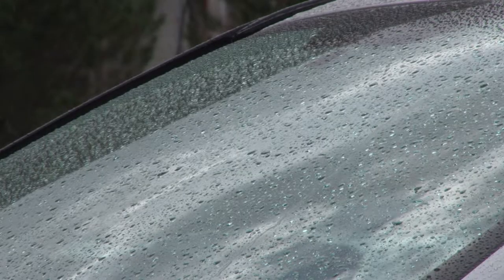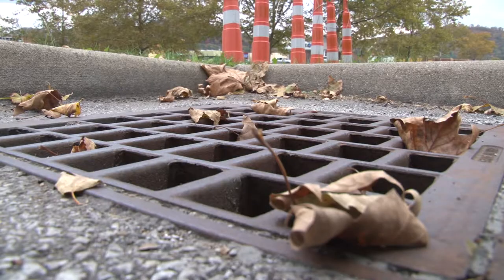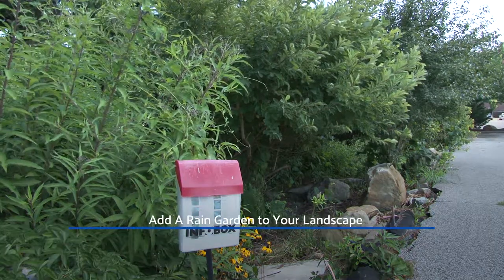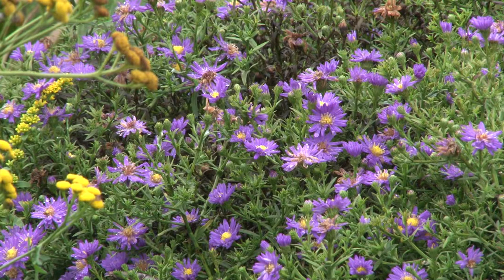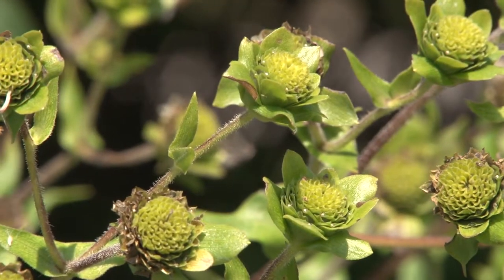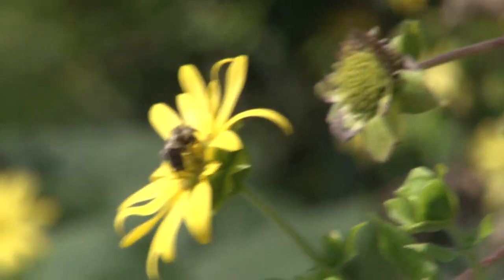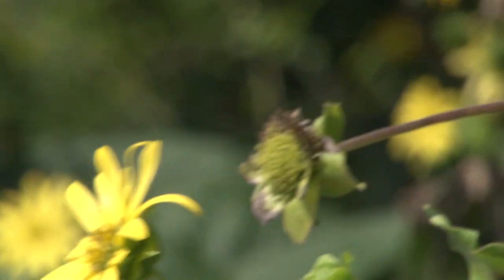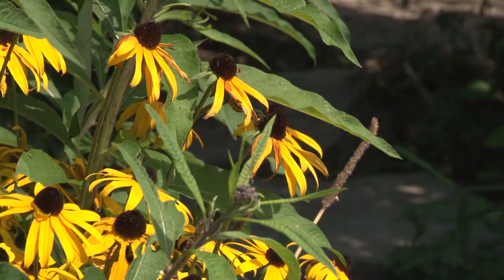Environment Matters Weekly - Add a Rain Garden to Your Landscape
Last week we showed you Marshall University's new 3600 square foot rain garden under construction, but you don't need one nearly that big to make a big impact on your home landscape.